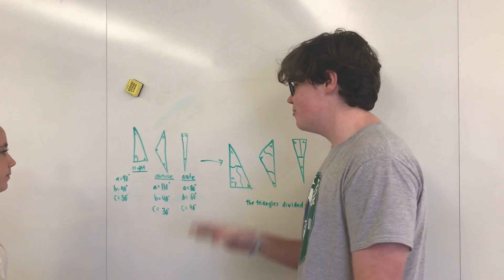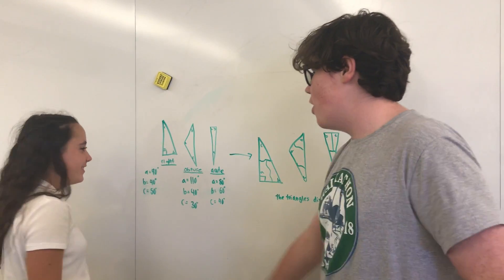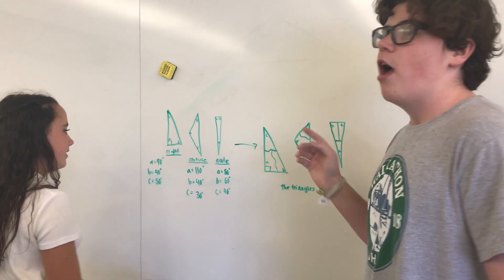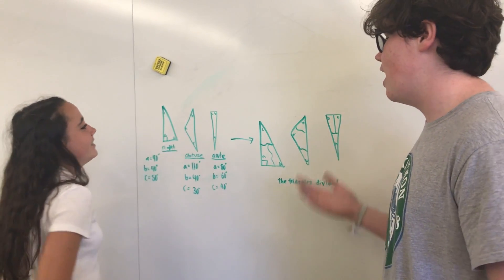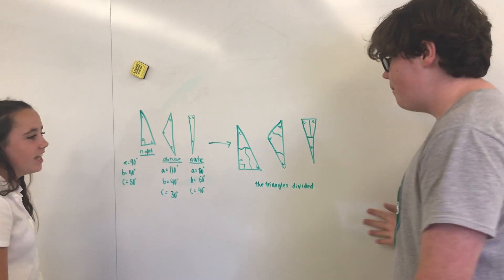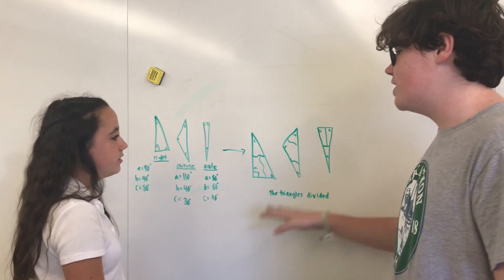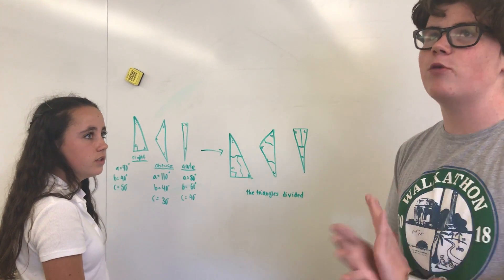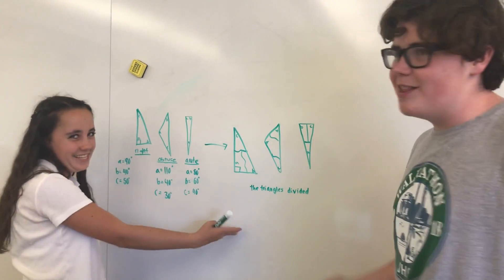Finn And Laurens Math Adventures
Adventure into triangles with Lauren and I and learn some exciting new things